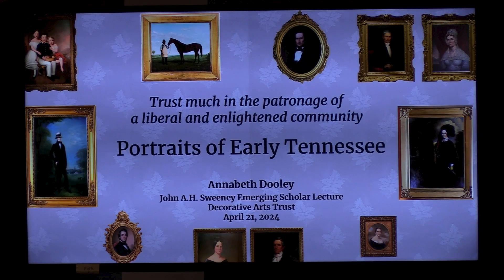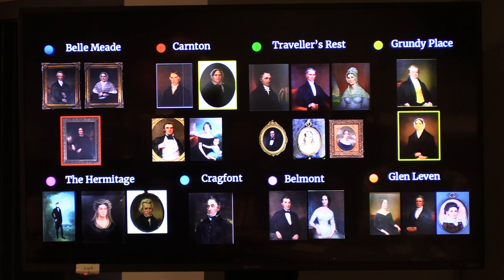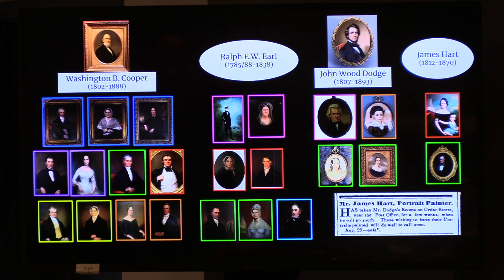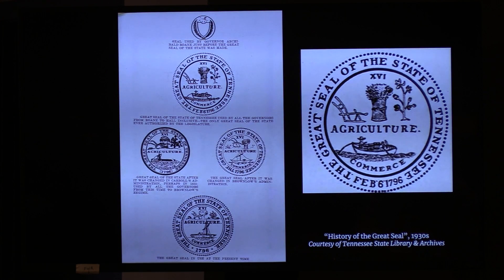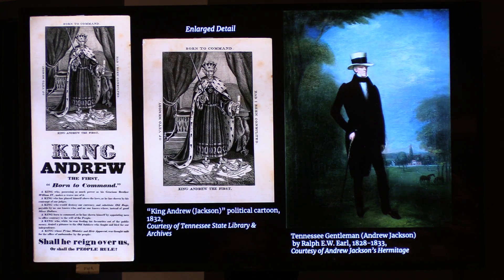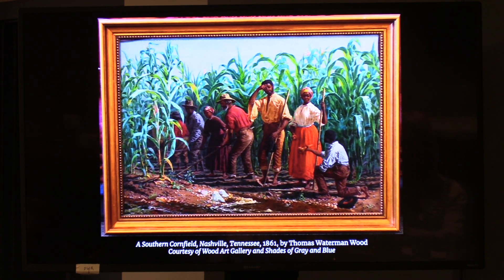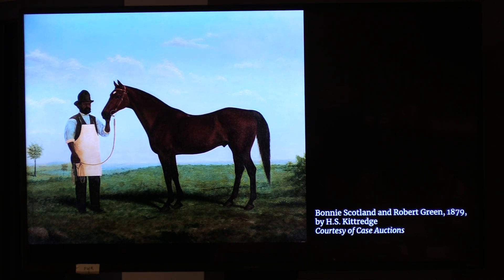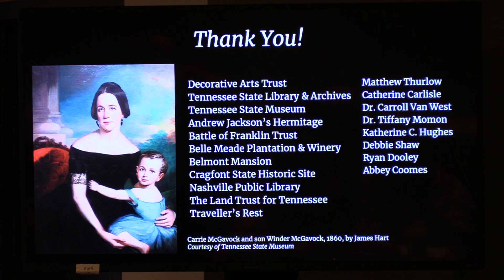Portraits of Early Tennessee - Annabeth Dooley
Annabeth Dooley presented the John A.H. Sweeney Emerging Scholar Lecture “‘Trust much in the patronage of a liberal and enlightened community’: Portraits of Early Tennessee” during the Decorative Arts Trust’s Spring Symposium in Nashville in April 2024.

The mission of the Decorative Arts Trust, a nonprofit organization, is to promote and foster the appreciation and study of the decorative arts.